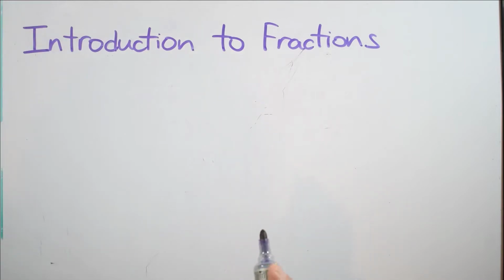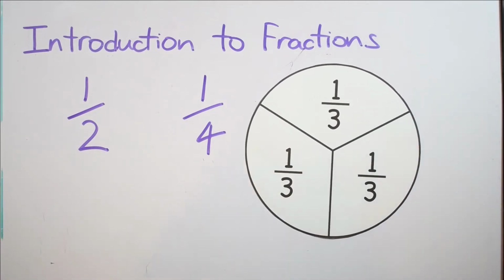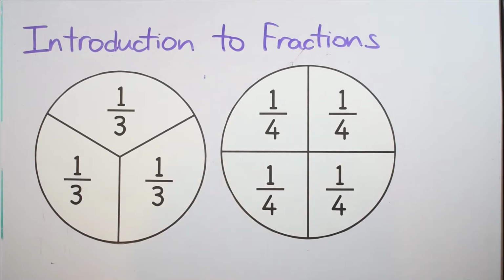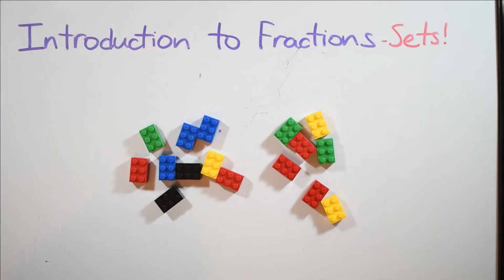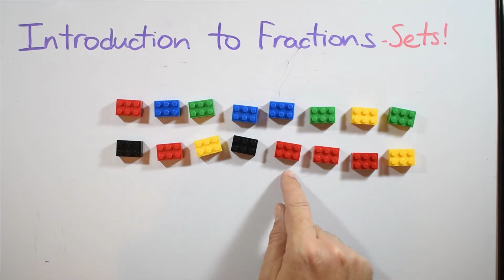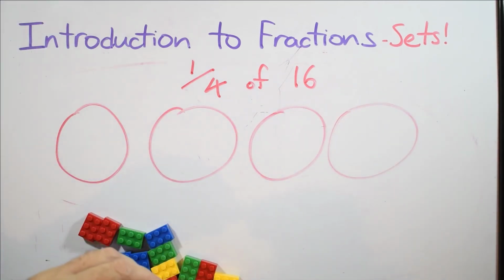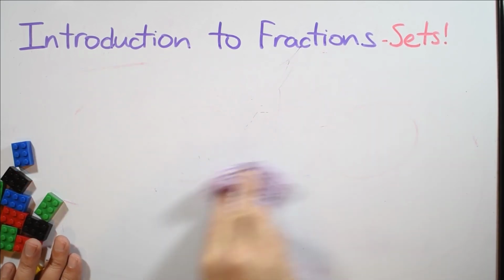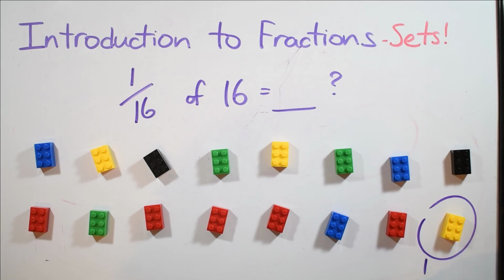intro to fractions